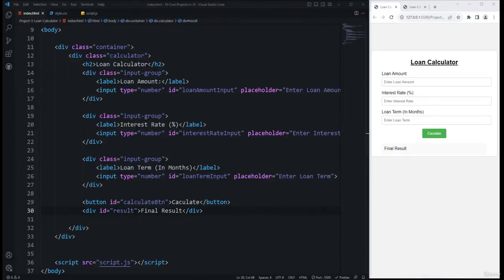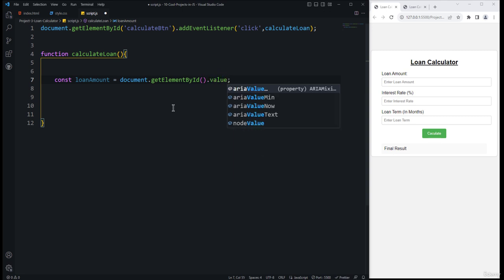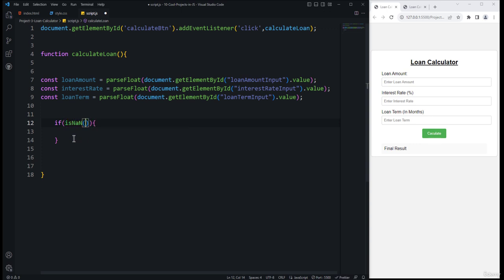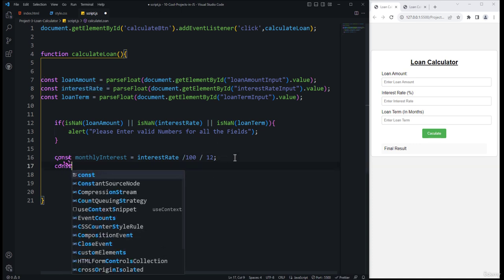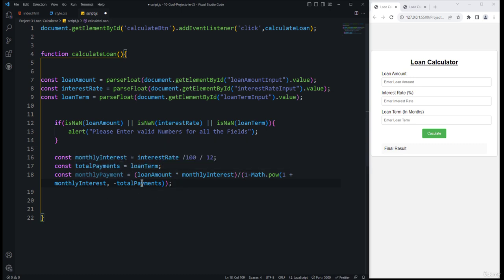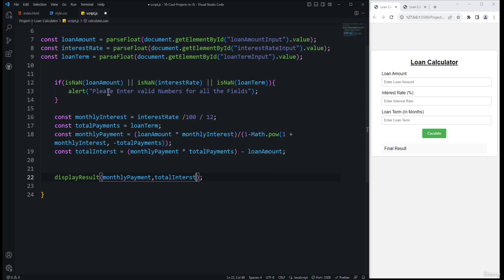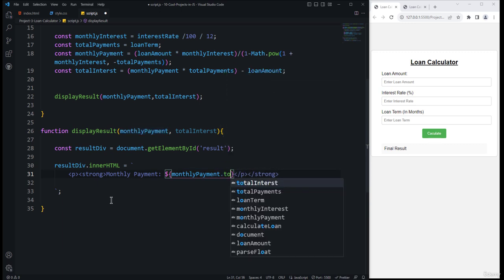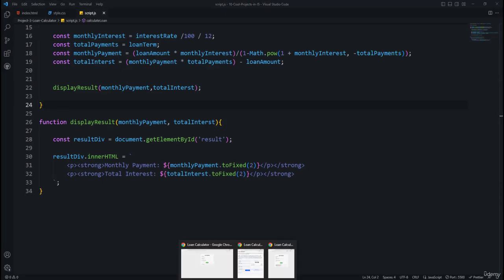Loan calculator JS